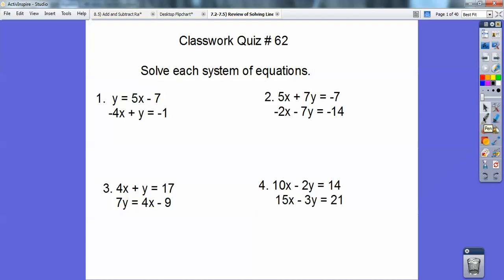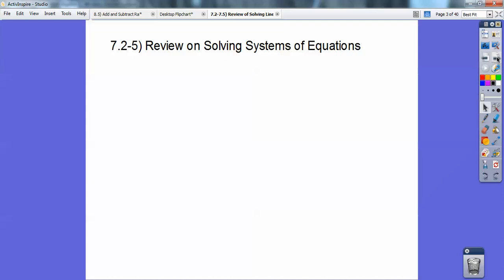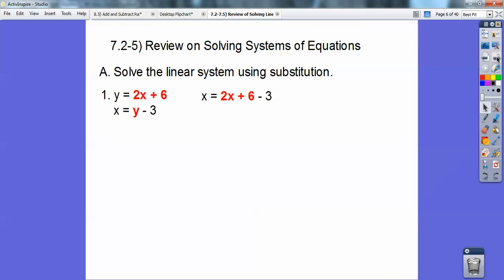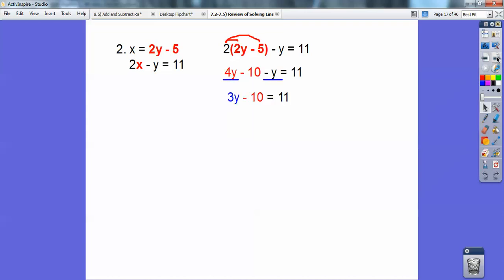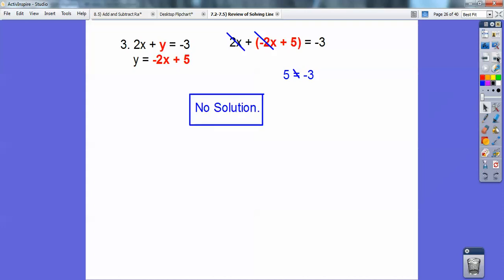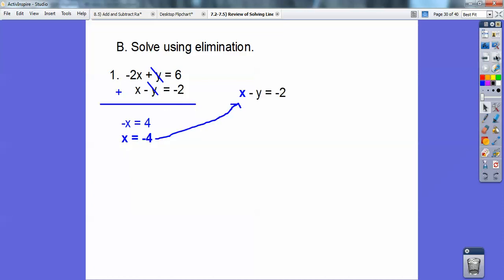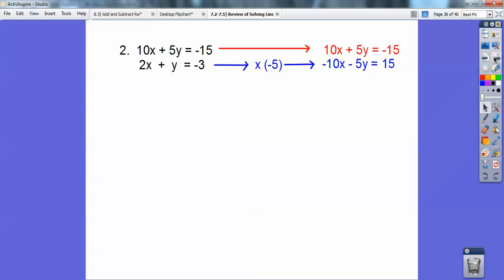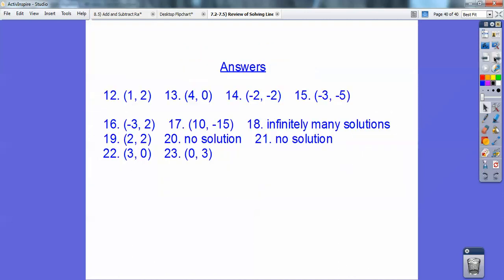Review of Solving Linear Systems of Equations - Sections 7.2-5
More review of solving systems of equations in this video. By now, you will be a champ at solving linear systems. The homework is at the end of the lesson.